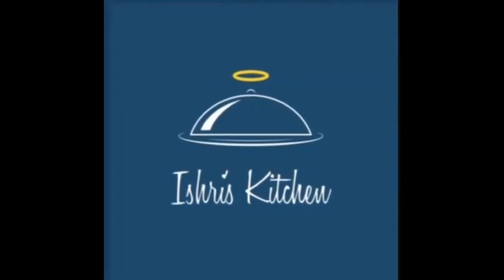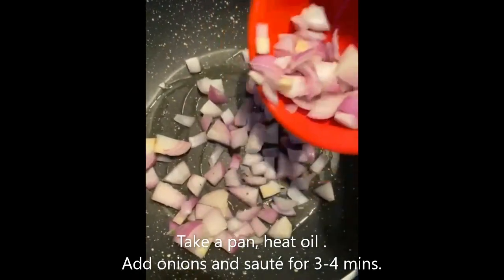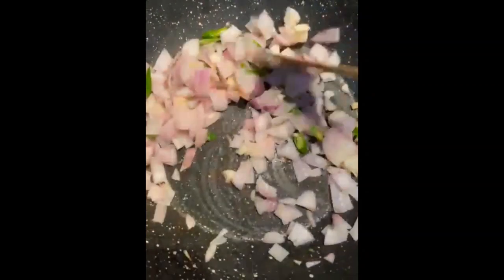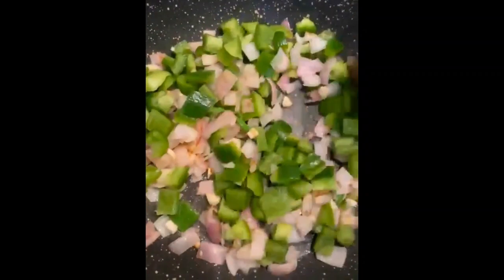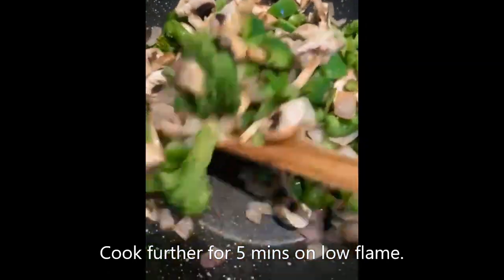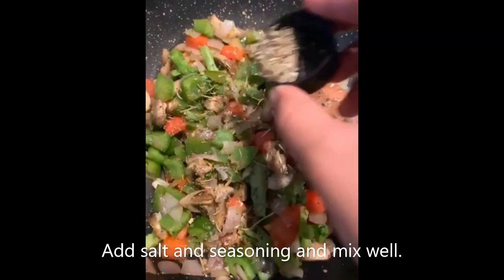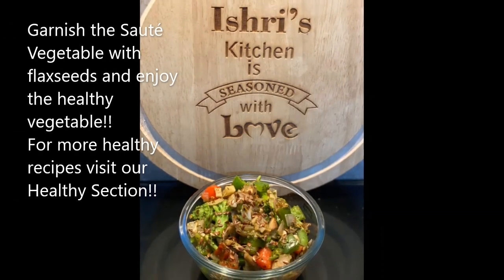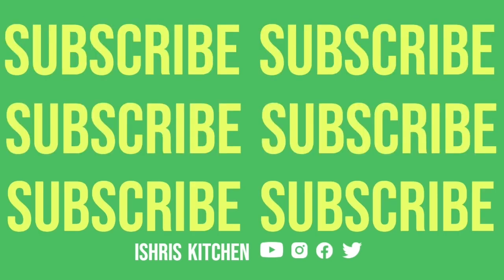Saute' Vegetable | Let's make this delicious and healthy Vegetable | Ishri's Kitchen Recipe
A tasty vegetable dish with a kick. Enjoy the freshness of vegetables with our easy to cook recipe. Share your feedback!!